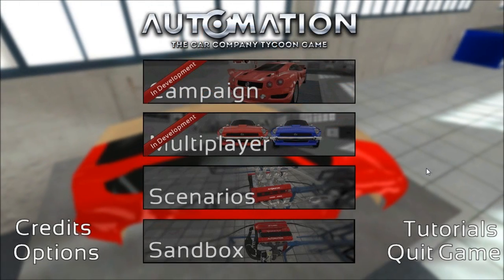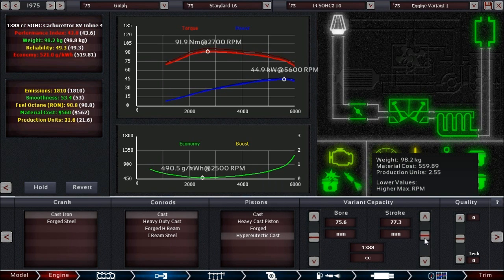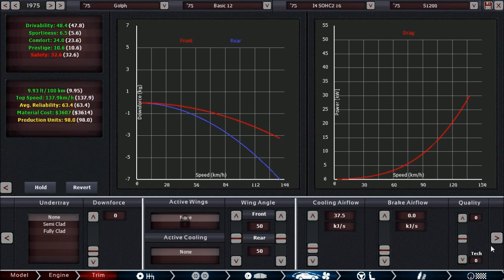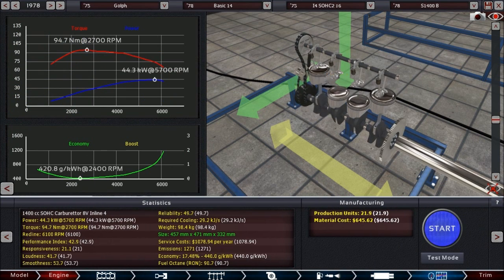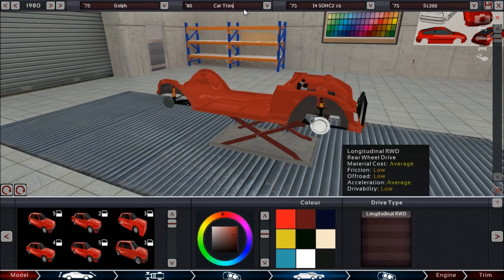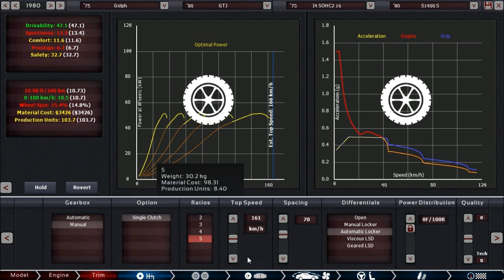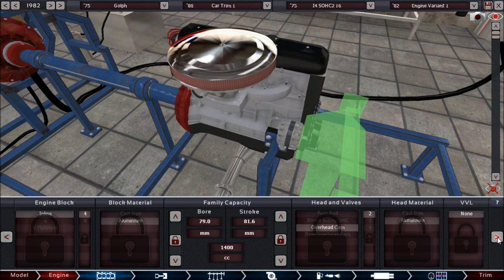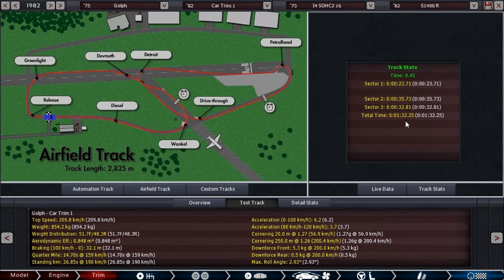Lets Play: The Golph Mk.1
In this video Killrob shows off the upcoming Model / Trim functionalities with shared fixtures between different body variants within the same Model lineup spread over several game years.